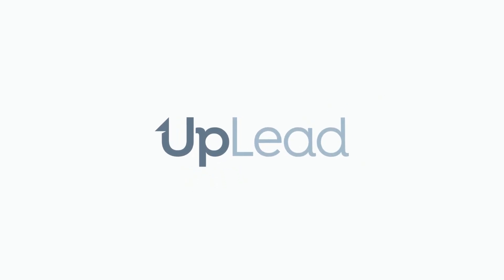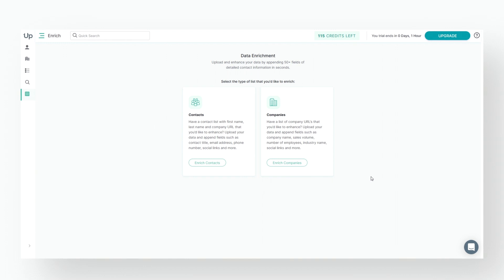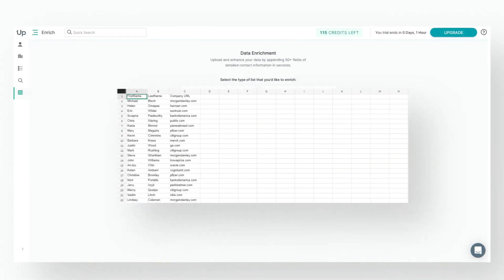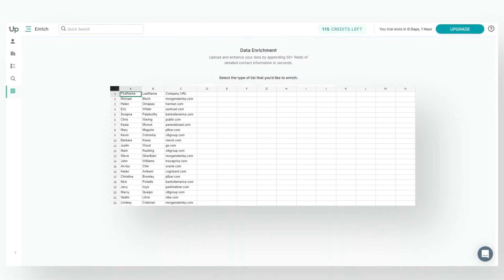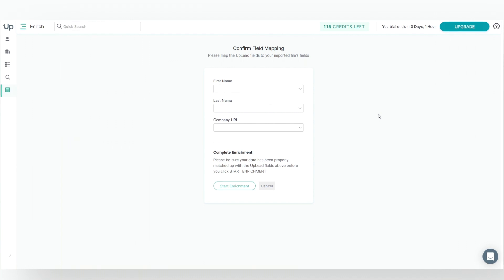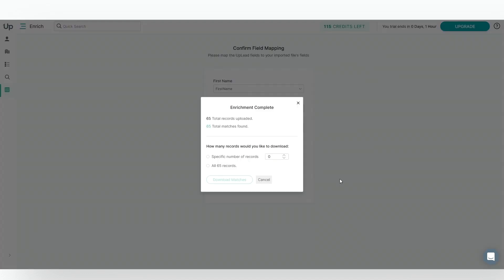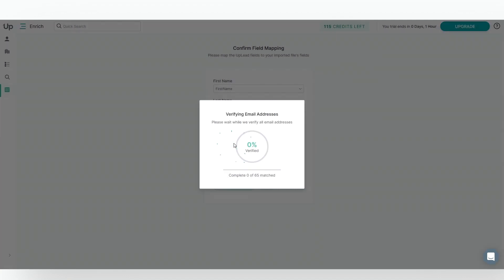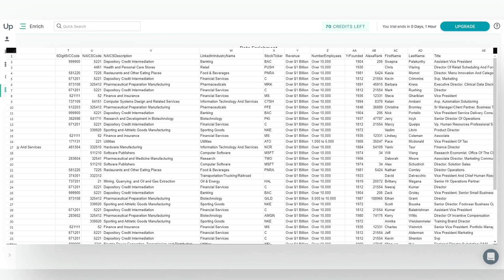Contact Data Enrichment - UpLead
This is a contact data enrichment tutorial from UpLead.

Have a list of B2B contacts but need more detailed information? Give UpLead's company data enrichment a try. Append valuable data points including:

First Name
Last Name
Title
Email Status
Job Function
Management Level
Contact LinkedIn URL
Company Name
Address
City
State
Zip
County
Country
PhoneNumber
FaxNumber
SICCode
IndustryName
NAICS Code
Stock Ticker
Revenue
Number of Employees
Year Founded
AlexaRank
Company LinkedIn URL
Company Facebook URL
Company Twitter URL
Company Instagram URL
Company Yelp URL
and more...

About UpLead: UpLead is a B2B Prospecting Tool that provides you instant access to millions of contacts and companies. You can filter by 50+ criteria including Industry, Contact Title, Location, Job Function, Management Level, Number of Employees, Sales Volume, Technologies Used, and more. All records come with emails and phone numbers. UpLead is rated the #1 easiest to use Sales Intelligence tool by G2.